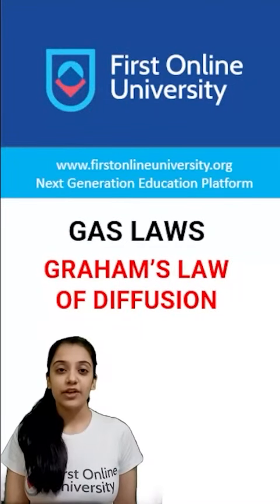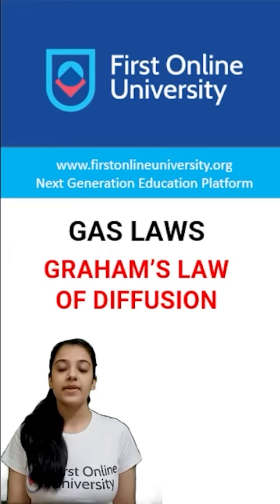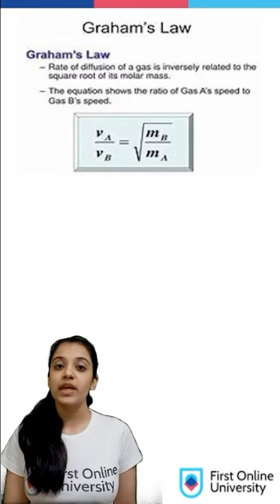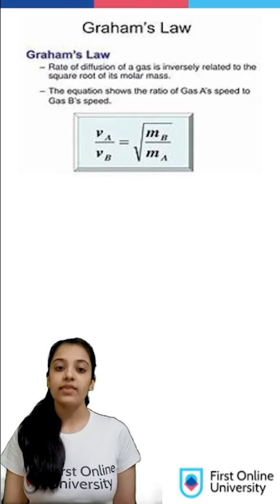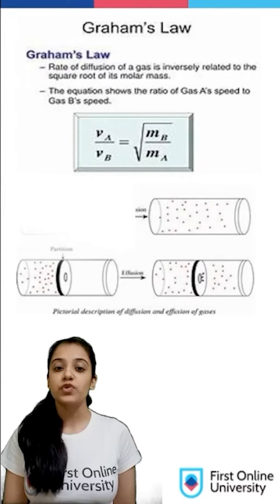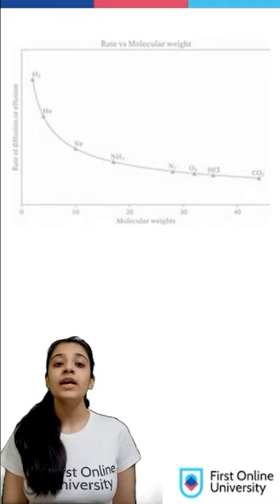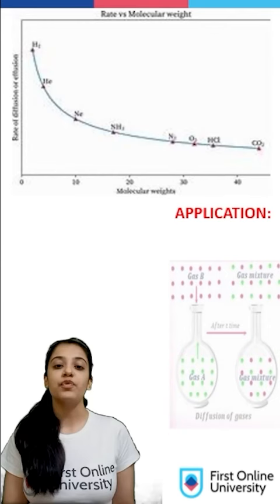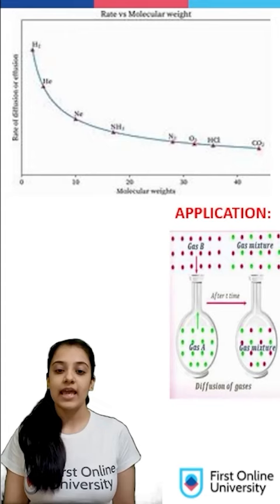Understanding Gas Laws: Graham’s Law of Diffusion